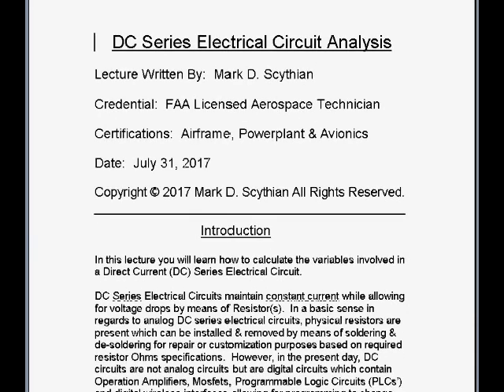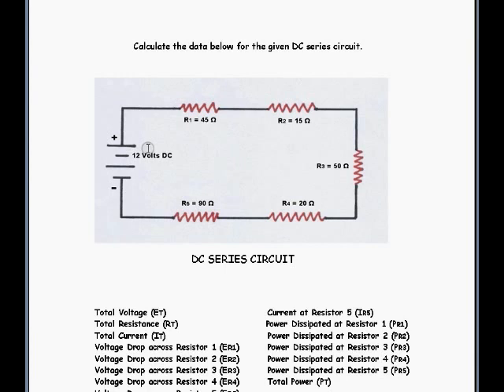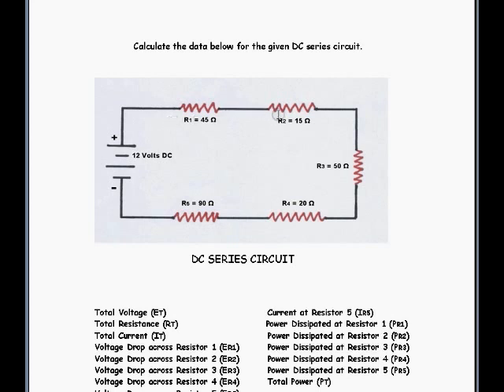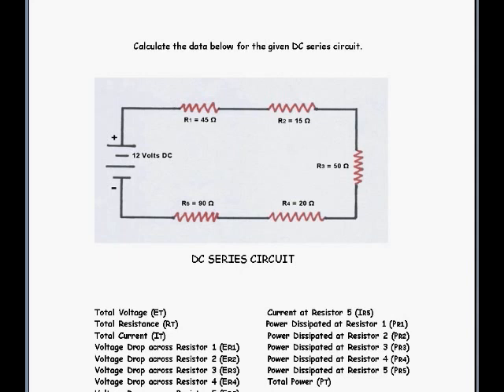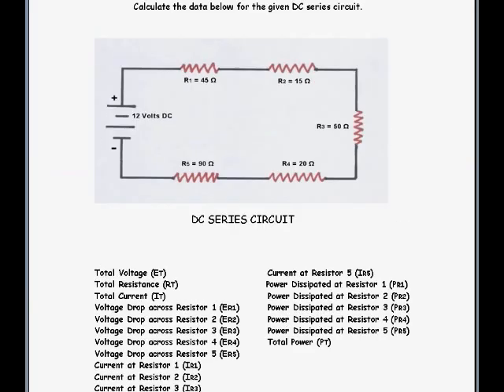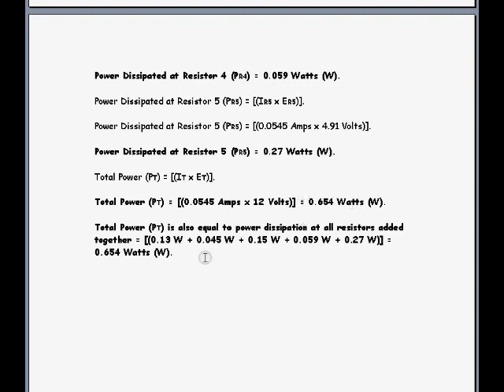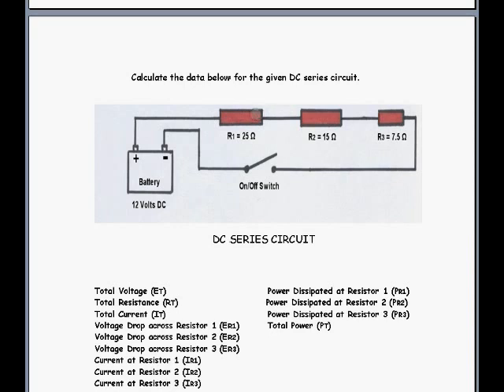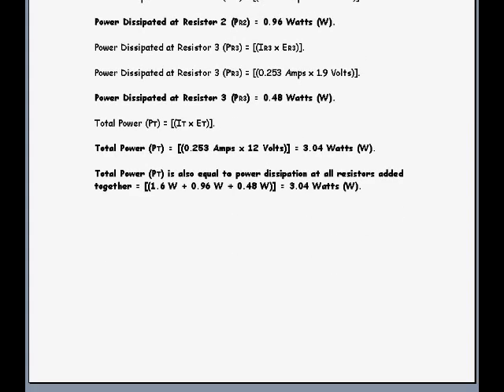DC Series Electrical Circuit Analysis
This video lecture demonstrates problem-solving techniques, concepts and rules for DC Series Electrical Circuit Analysis.